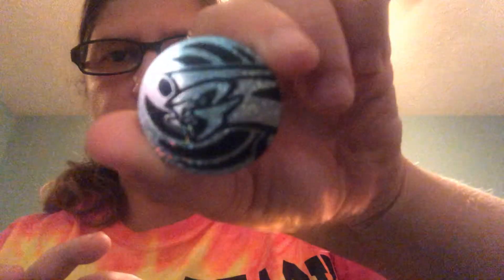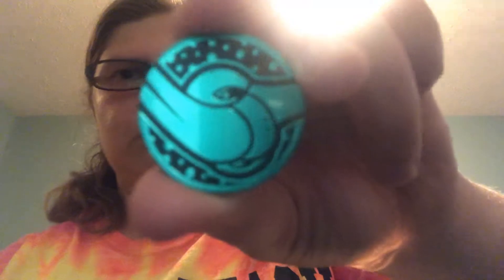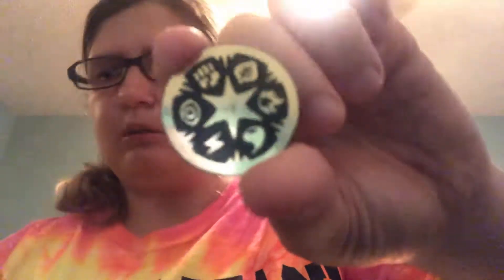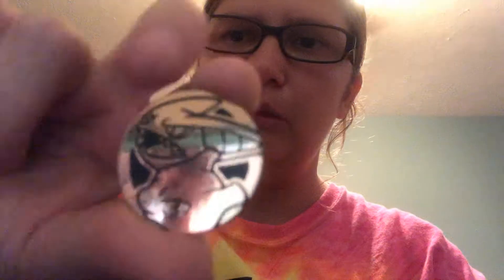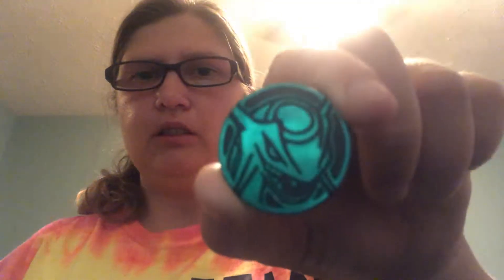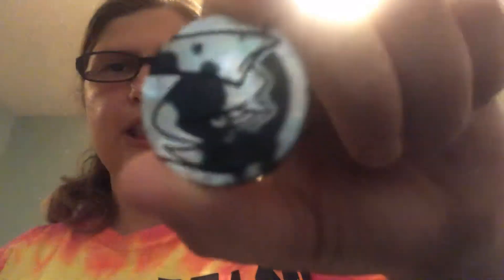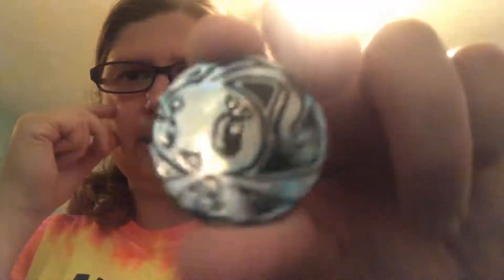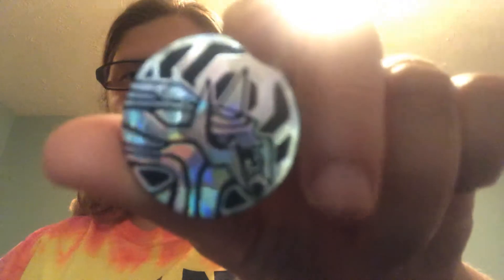Pokémon coins collection